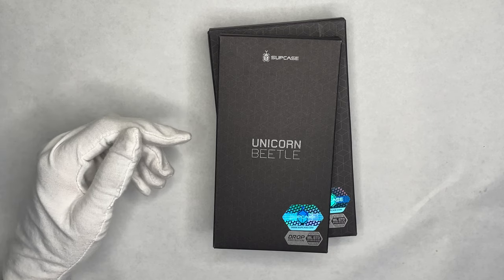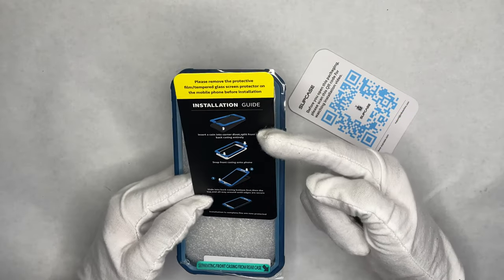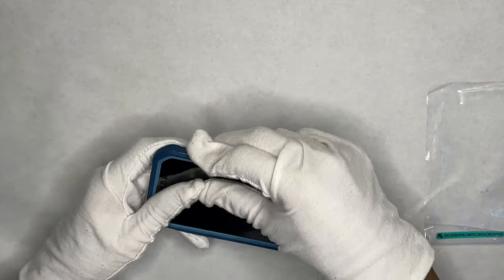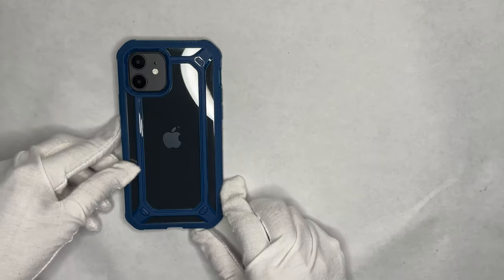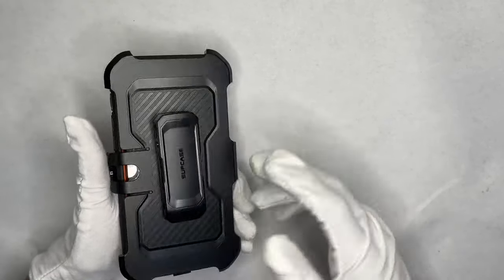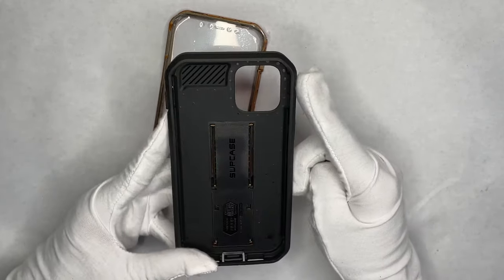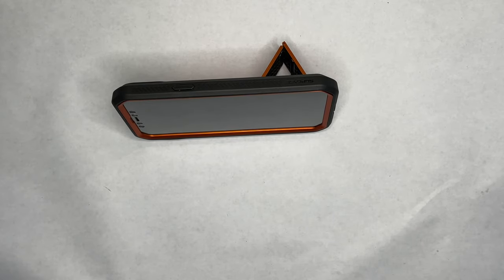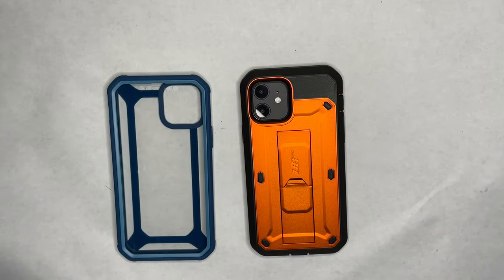Supcase iPhone 12 review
PRODUCT LINKS
iPhone 12 👇
Supcase Exo👇
Matte Glass Screen Protector👇
Best Glass Screen Protector Overall 👇
WATCH
———-———-——GIFTS -
If you would like to send a gift to me I have a Amazon shopping list below ⬇️